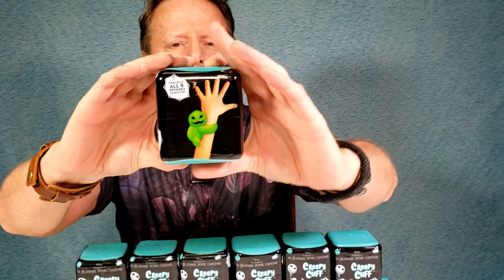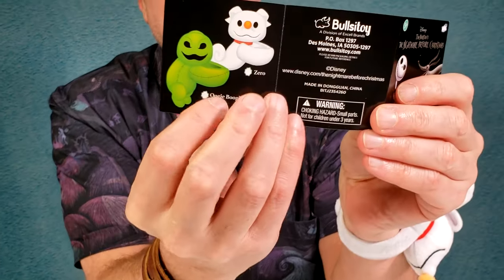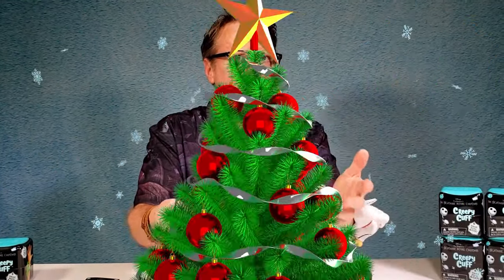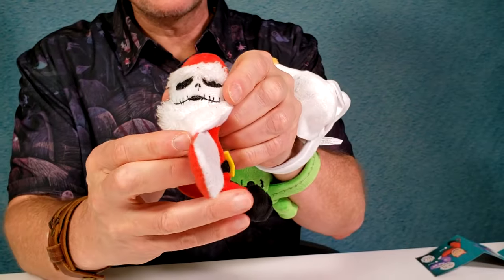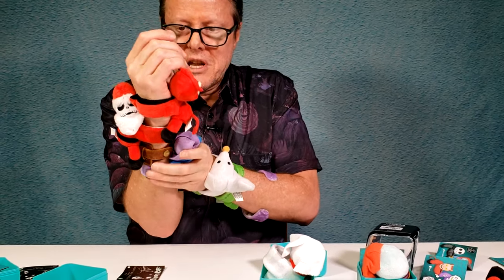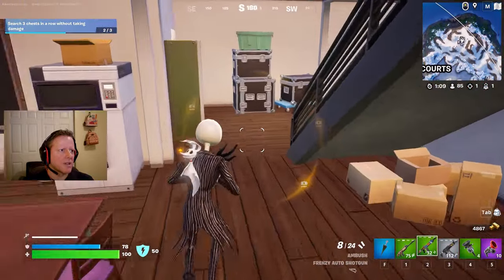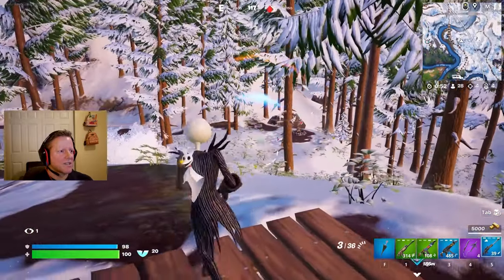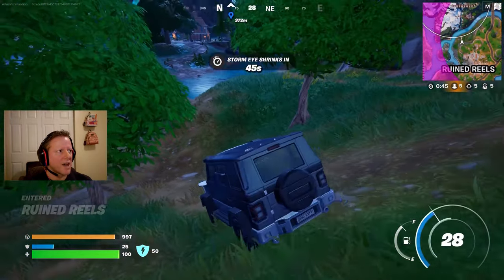Nightmare Before Christmas 8 Creepy Cuff Spooky Character Toys AdventureFun Toy review!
Nightmare Before Christmas 8 Creepy Cuff Spooky Character Toys AdventureFun Toy review! Disney’s Tim Burton’s Nightmare Before Christmas Toy unboxing includes: Creepy Cuff Disney Spooky Wrist Bands of Jack Skellington, Sally, Santa Jack, Shock, Lock, Barrel, Zero and Oogie Boogie! Join Dad on this exciting step-by-step adventure as he unboxes Disney’s Nightmare Before Christmas Toy Creepy & Spook Cuff and Wrist Bands that go wherever you go on your wrist or backpack, purse or bag! Have Adventure Fun! Every Christmas and Halloween watching this spooky, family fun Nightmare Before Christmas unboxing toy action Creepy Cuffs and ghastly ghosts toy review by Dad with Fortnite challenge in the Jack Skellington skin!!